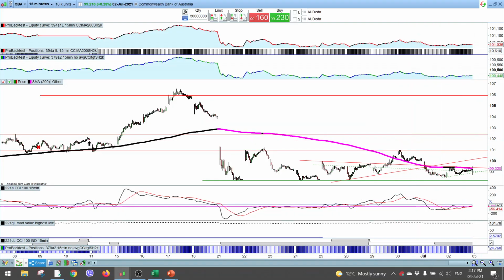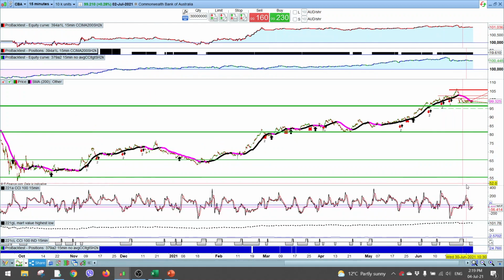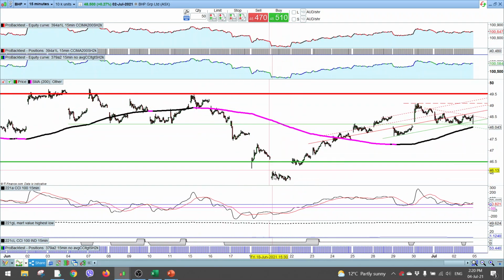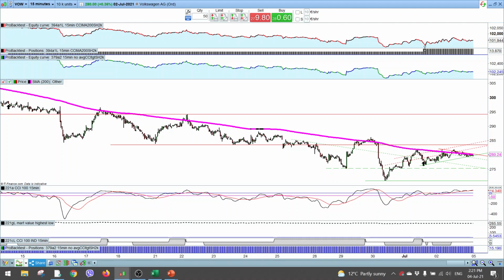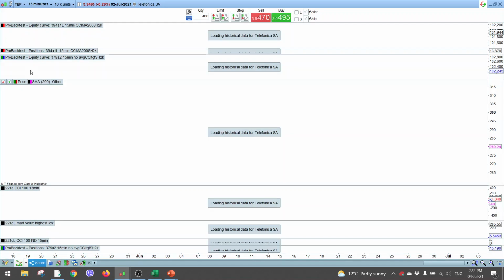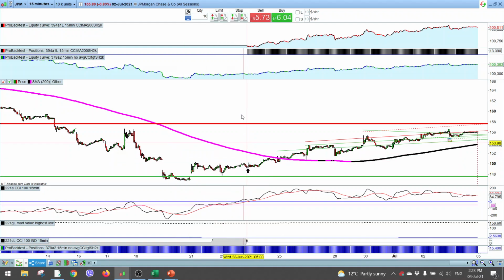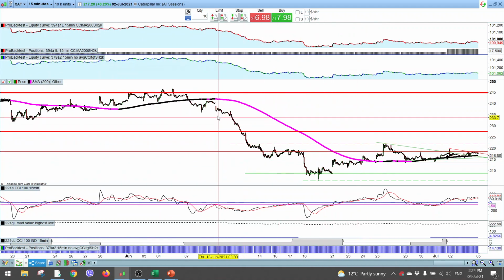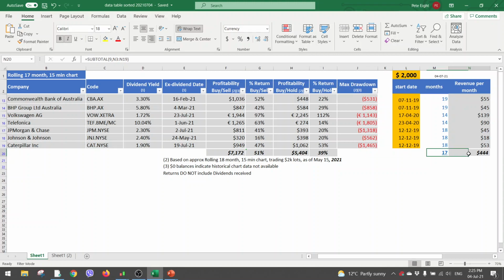Bluechip shares Simple Trading strategy using CCI and Avg Down July 4 2021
Persevere with the strategy. Profits remain strong.

Share Review Update Bluechip May 2 2021 Positions are getting there with some positive signs.
Using a 15 minute price chart, we review the weekly progress of a random sample of Bluechip stocks from Australia, the US and Europe - Telefonica (TEF.BME), Commonwealth Bank Of Australia (CBA.AX), BHP Group Ltd Australia (BHP.AX), JPMorgan and Chase (JPM.NYSE), Volkswagen AG (VOW.XETRA), Johnson & Johnson (JNJ.NYSE), Caterpillar Inc (CAT.NYSE).